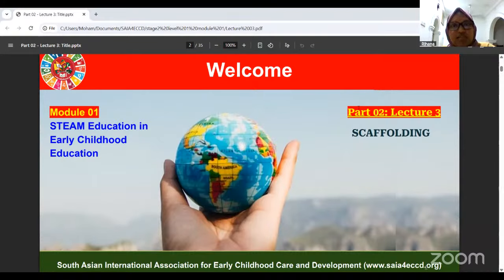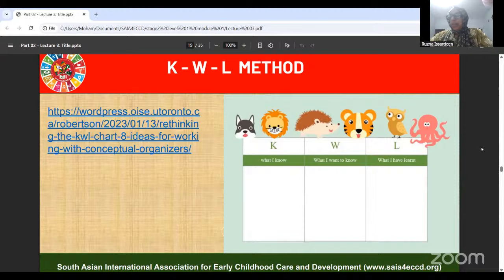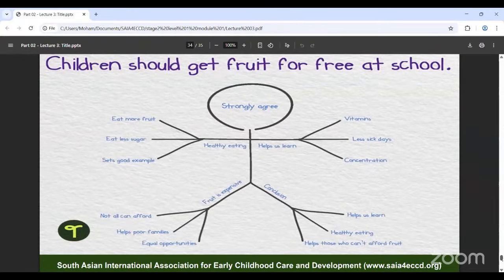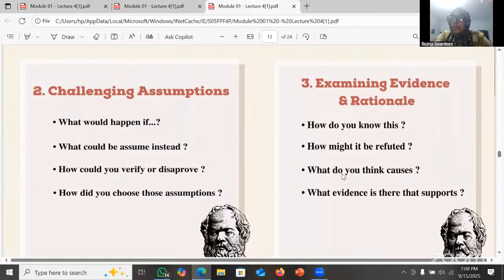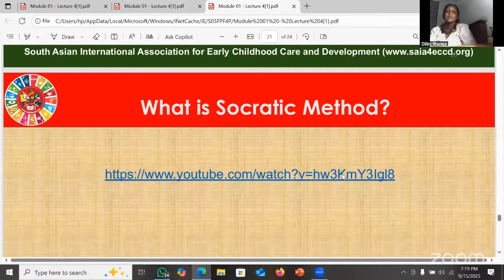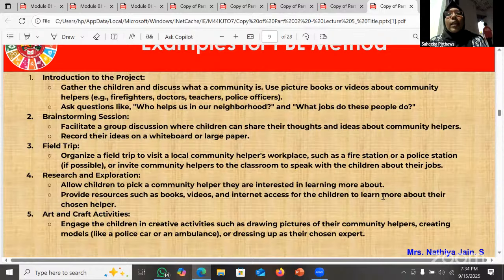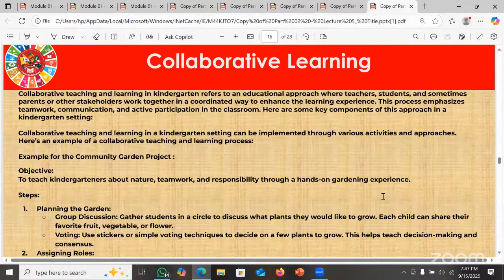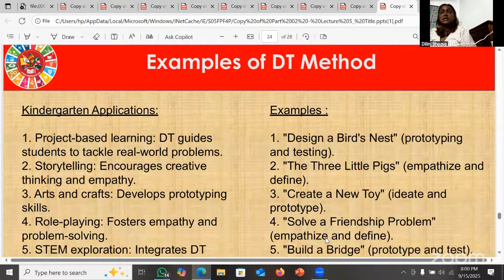students 's presentation